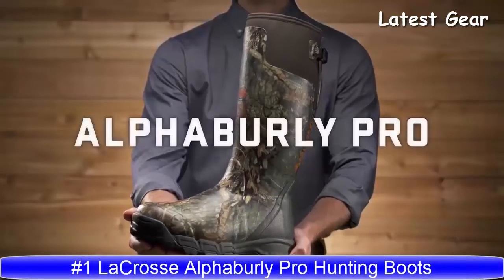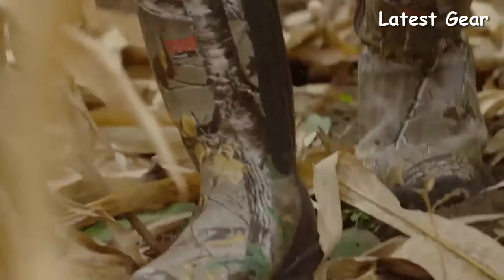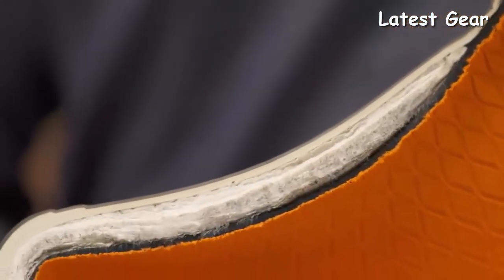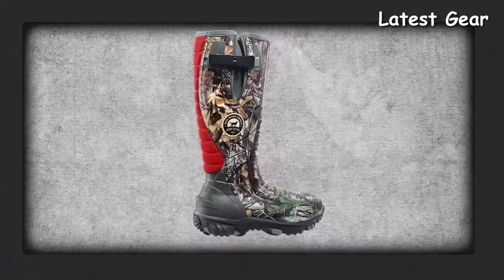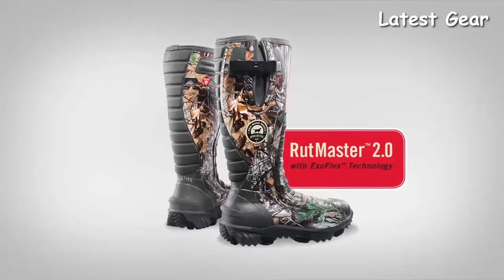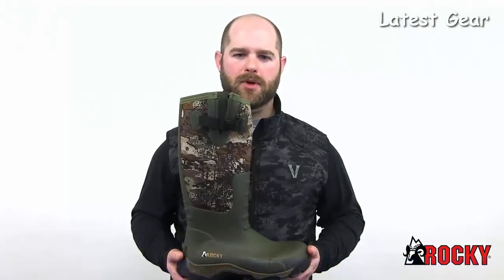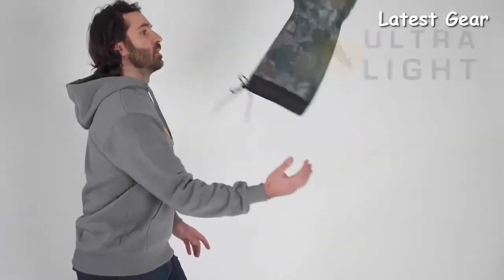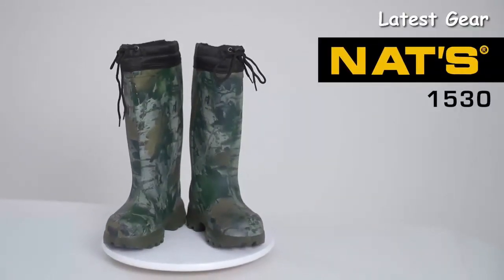Top 5 Best Rubber Hunting Boots To Buy in 2022